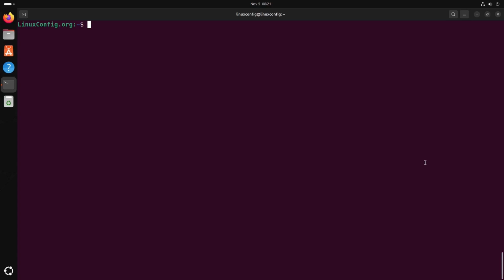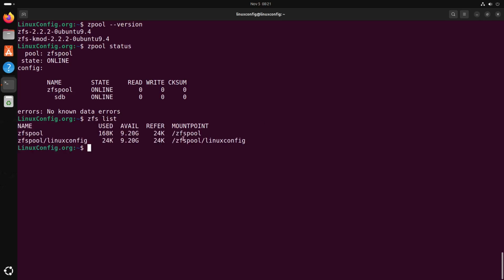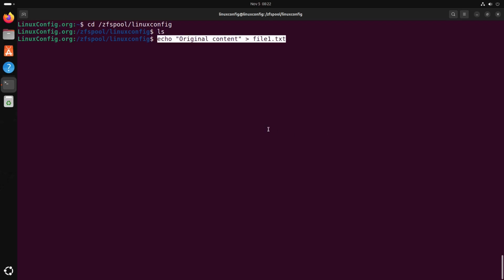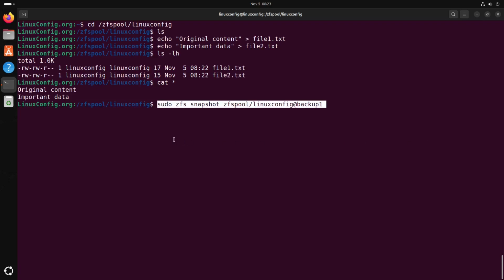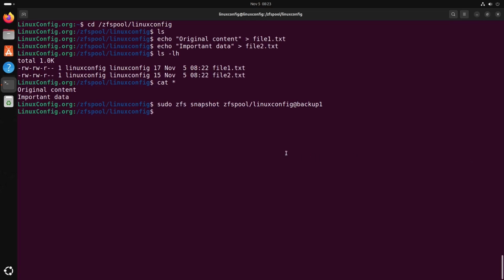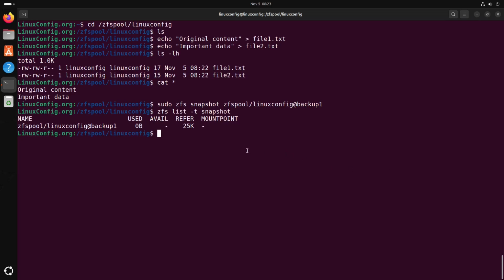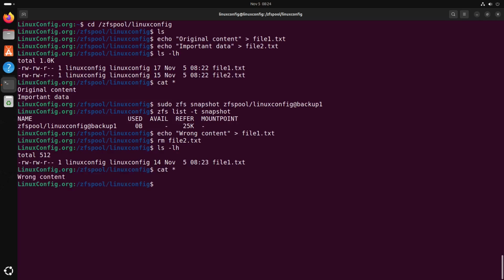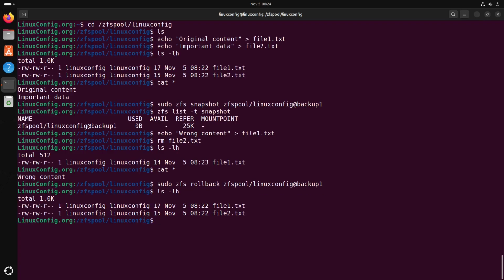ZFS Snapshots: Instant Data Recovery in Seconds on Linux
Learn how to protect your data with ZFS snapshots on Linux. This tutorial demonstrates creating instant point-in-time backups, simulating data loss, and performing lightning-fast recovery with a single command. Perfect for system administrators and Linux users who want bulletproof data protection without complex backup procedures. We'll walk through the complete process using a practical example on Ubuntu Linux.

📝 Timestamps:
0:00 - Introduction
0:32 - Checking ZFS Configuration
1:14 - Creating Test Files
2:17 - Creating the Snapshot
2:59 - Verifying the Snapshot
3:21 - Simulating Data Loss
3:56 - Performing Recovery

🎯 What You'll Learn:
- Verify ZFS pool status and configuration
- Create instant snapshots with zfs snapshot command
- List and verify ZFS snapshots
- Simulate accidental data loss
- Perform instant recovery with zfs rollback
- Understand ZFS snapshot naming conventions